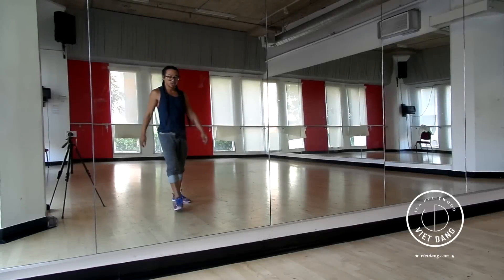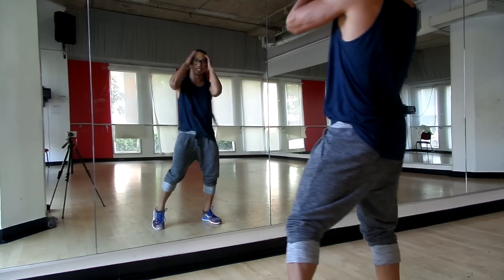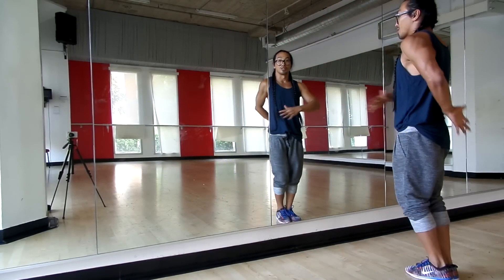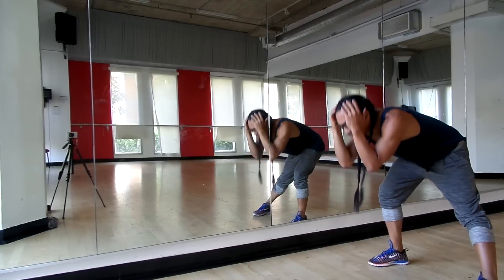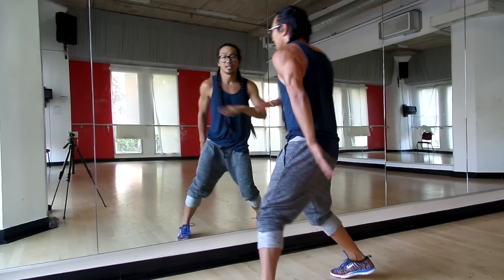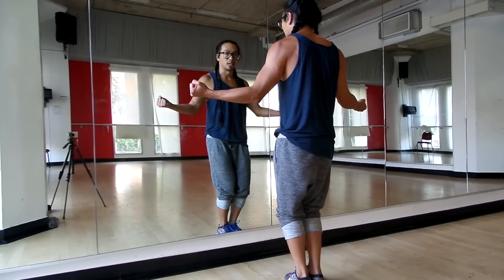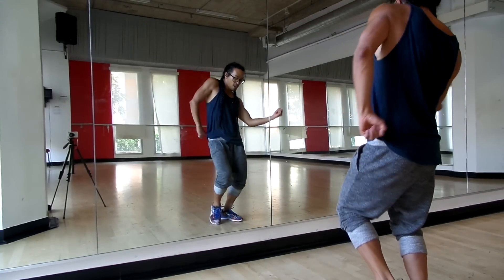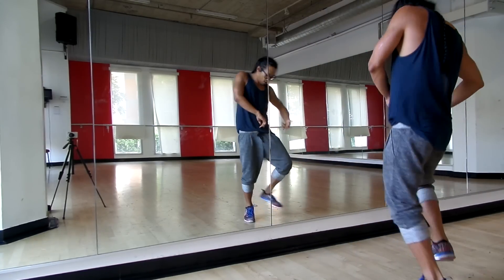Dance Tutorial | Nick Jonas | Jealous | Choreography by Viet Dang